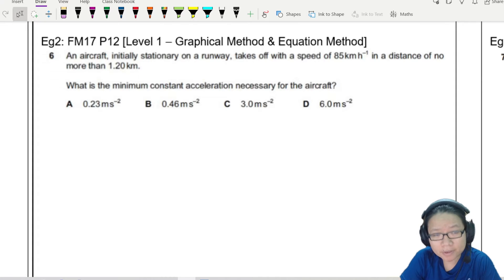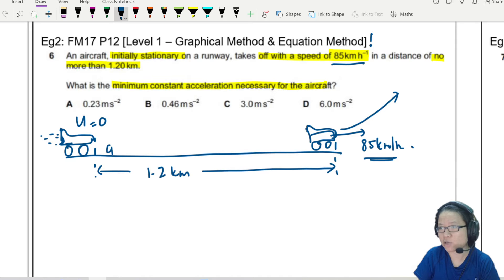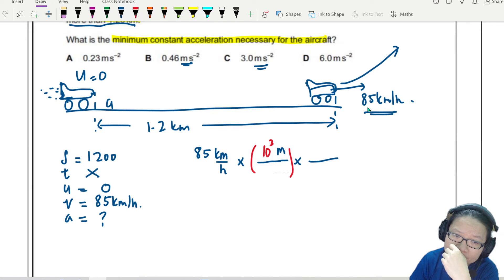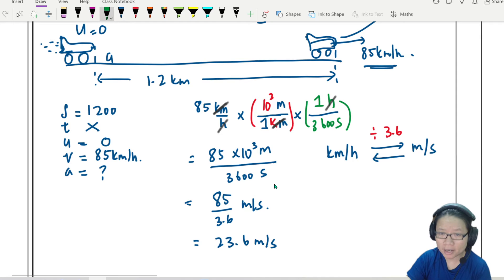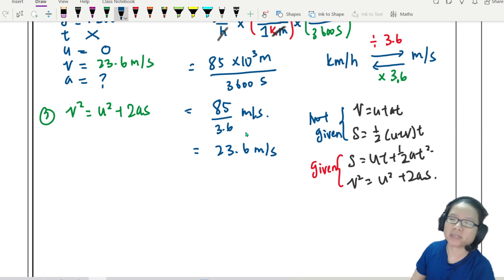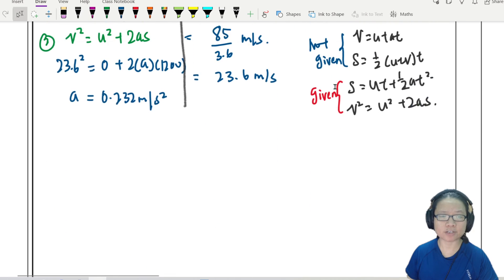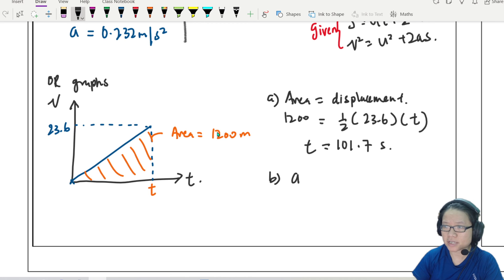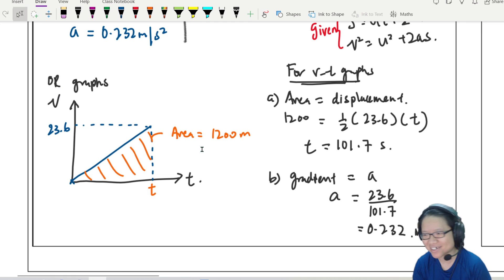2.2b Ex2 FM17 P12 Q6 Aircraft takeoff | AS Kinematics | Cambridge A Level 9702 Physics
Lv2 Example - 9702/12/F/M/17: An aircraft, initially stationary on a runway, takes off with a speed of 85kmh–1 in a distance of no more than 1.20km. What is the minimum constant acceleration necessary for the aircraft?

9702_m17_qp12